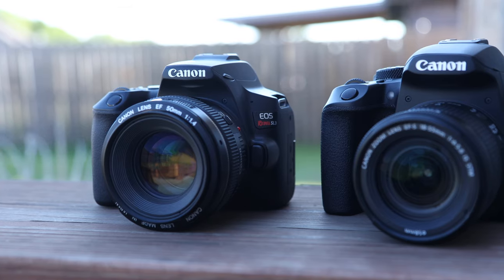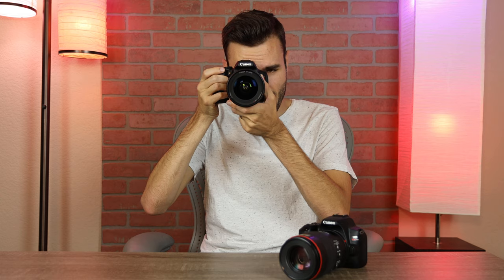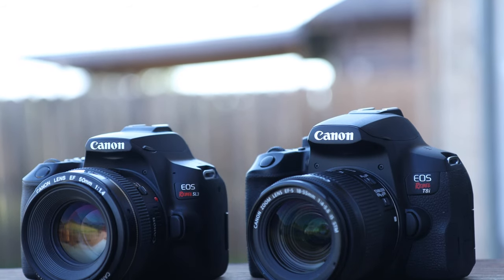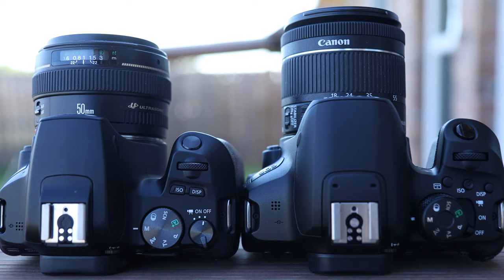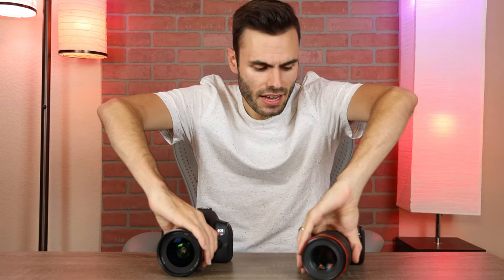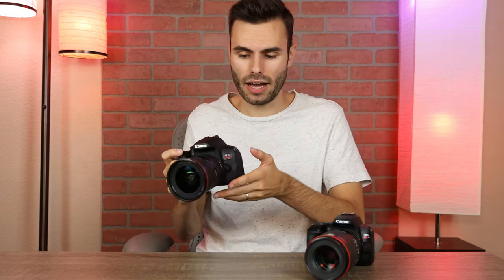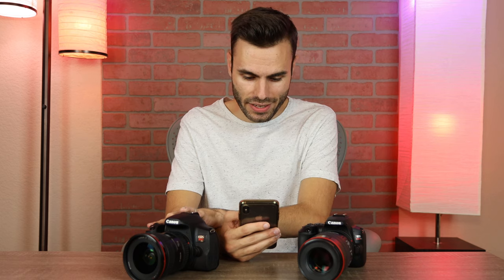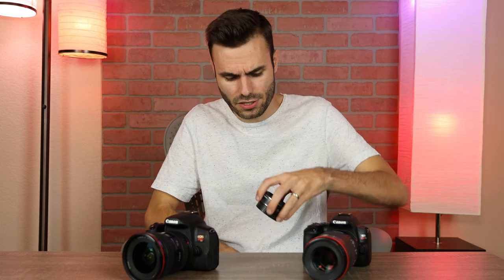Canon Sl3 vs T8i Hands On Comparison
Canon Sl3 250D vs T8i 850D